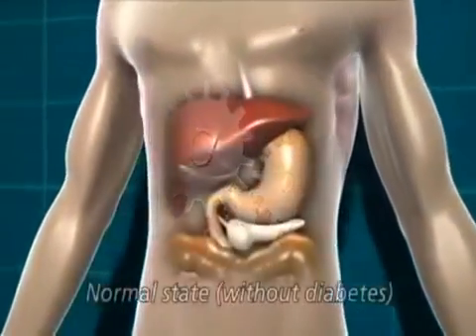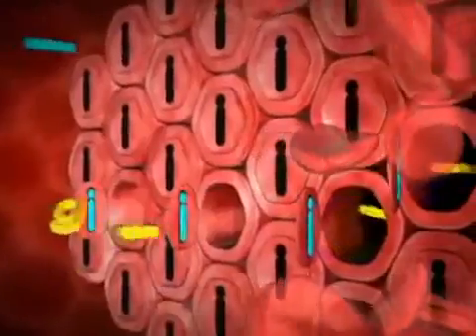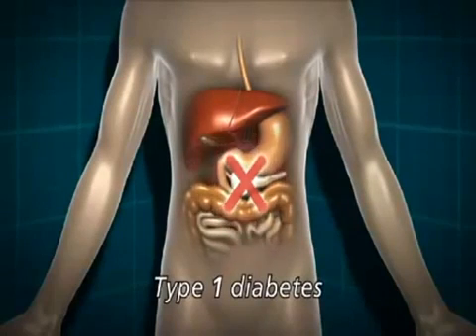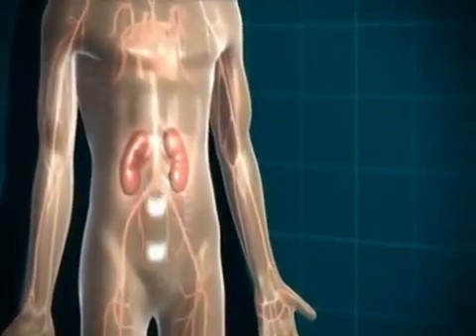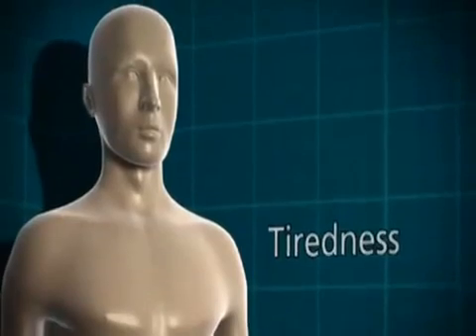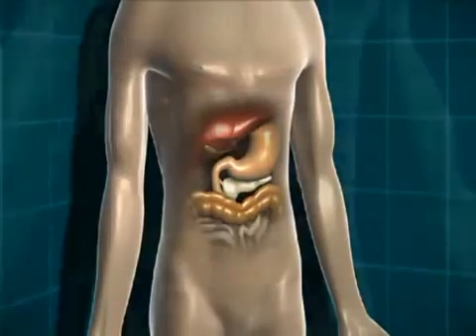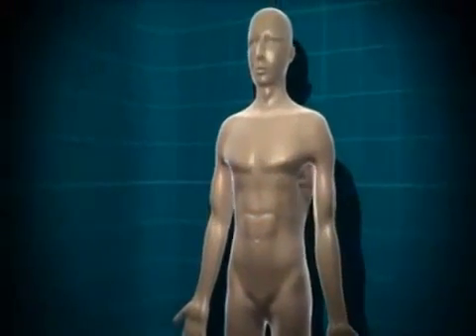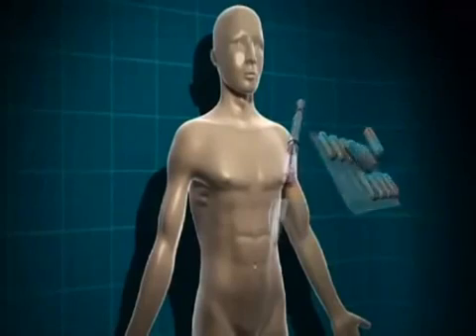The Effects of Diabetes On The Human Body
This is an animated video of the effects of diabetes on the body.  This video will illustrate some of diabetes symptoms.  The effects of diabetes on the human body can be quite devastating and debilitating.